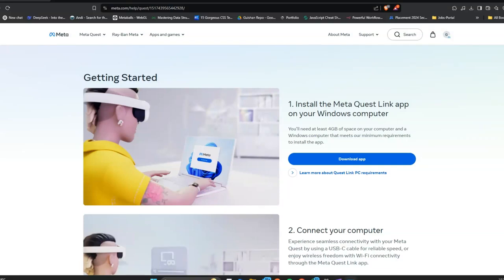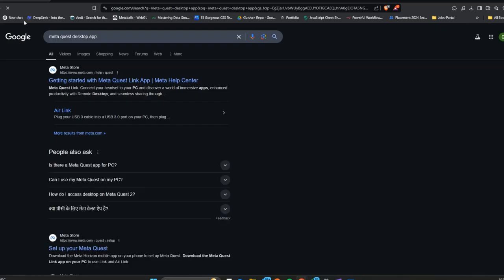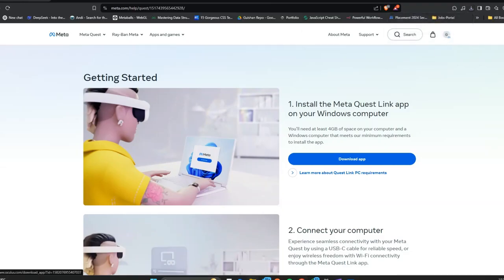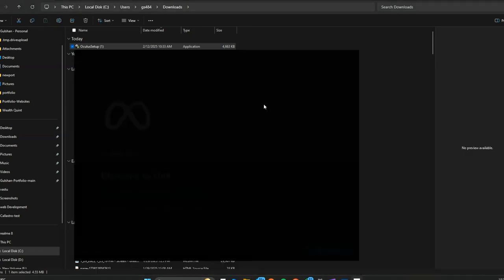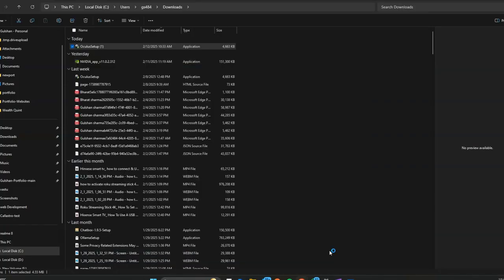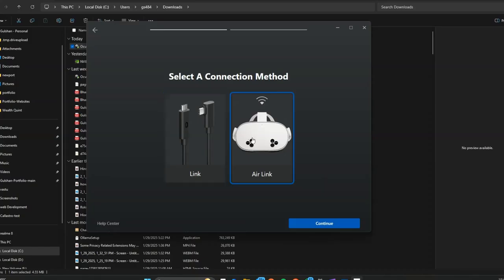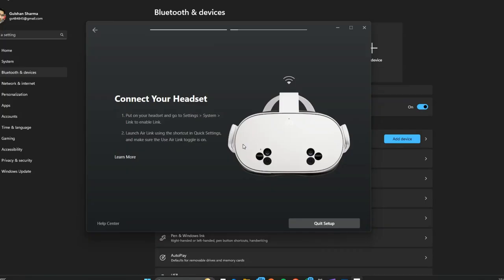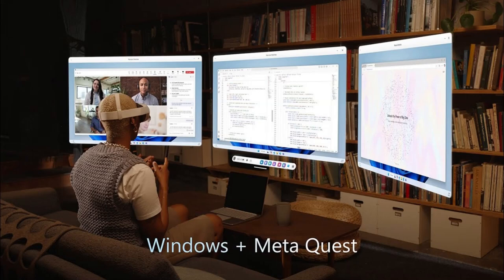How to Download Meta Horizon App on PC/Laptop – Download & Install on Windows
In this informative video, we provide a comprehensive step-by-step guide for beginners on how to download the Meta Horizon app on your PC. Whether you are new to the platform or seeking assistance with the installation process, this tutorial will walk you through each stage, ensuring a smooth and successful download experience. Join us as we explore the necessary steps to get you started with the Meta Horizon app on your computer.